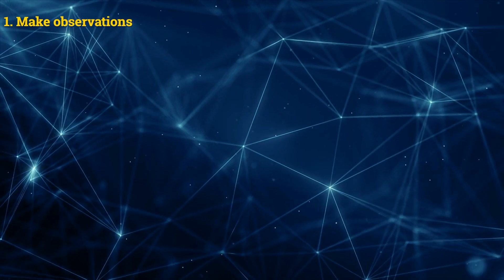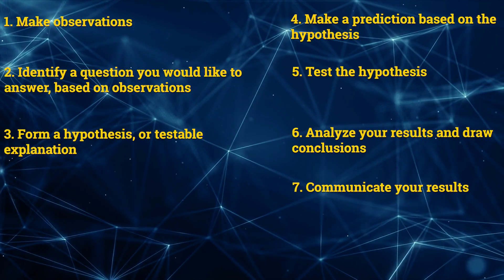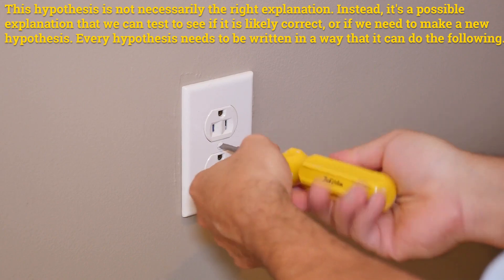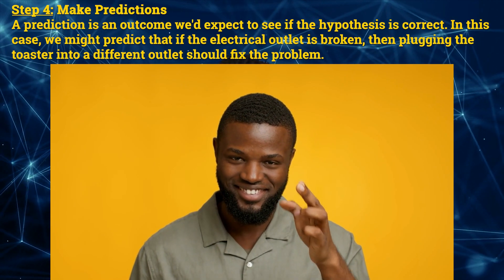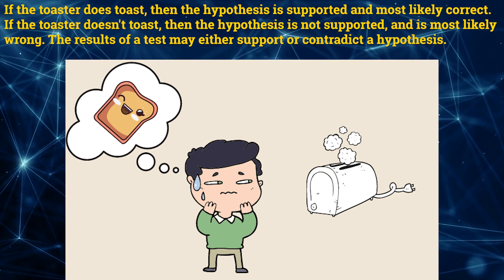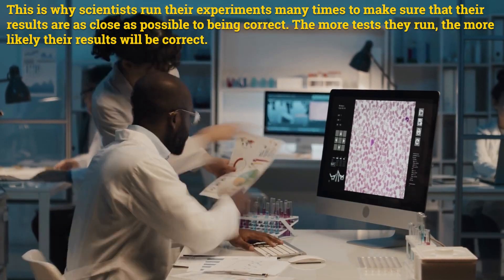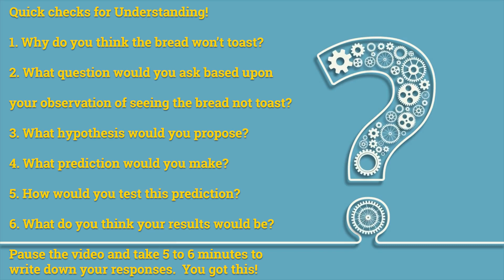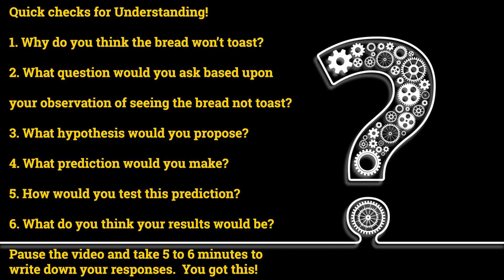What Are The Steps of The Scientific Method?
In this video we describe and explain the steps of the scientific method.  We also include several checks for understanding to make sure you get it, you got it, and you're good.  A topic quiz is included in the description box below.  We hope you enjoy, peace and have a positive, productive day!!!